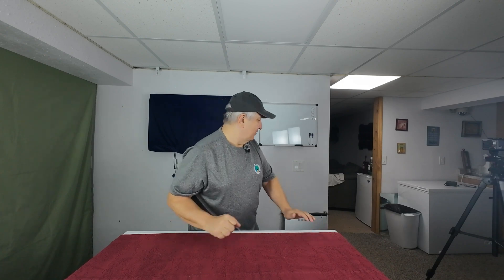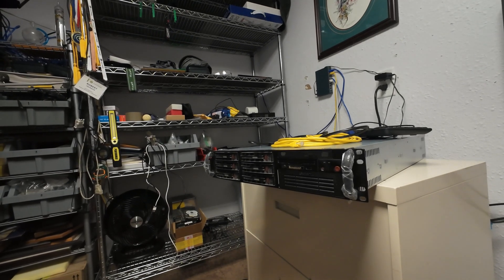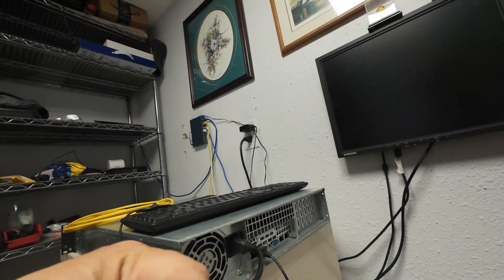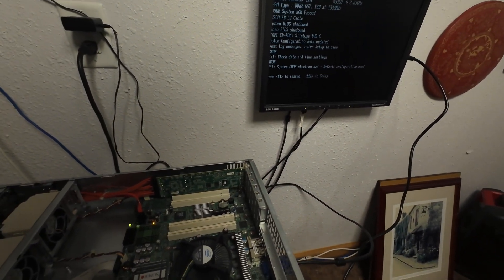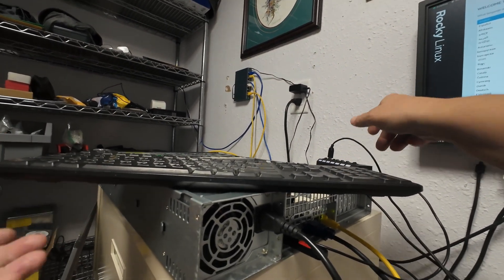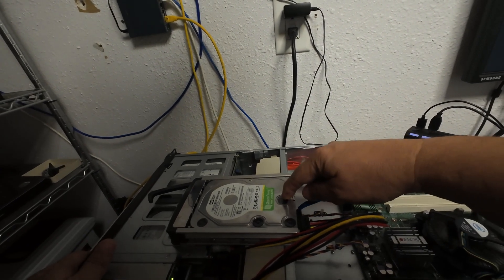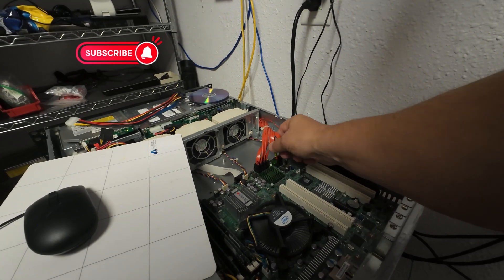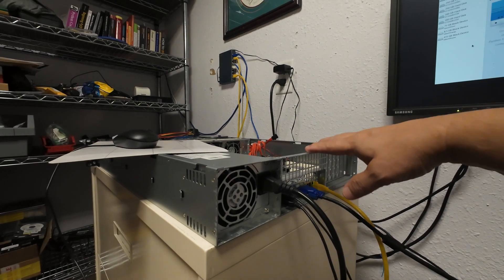It Hasn't Run in 13 Years — But It Has the Storage I Need! 🔧💾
In this DIY, I crack open a 16-year-old server that’s been sitting dormant for over a decade. Why? Because inside this forgotten beast are hard drives I desperately need! Whether you're a tech tinkerer, hardware enthusiast, or just someone who loves reviving old tech, you’re in for a treat.

This video is perfect for DIY tech lovers, budget-conscious builders, and fans of retro computing or server restoration. If you're into salvaging old hardware, reusing parts to save money, or just love watching someone bring dead tech back to life, this is your kind of content.

🔩 Follow along as I test the hardware, pull the drives, and see if this dusty server still has life left in it.
🔍 Great for anyone curious about repurposing old servers, finding free storage, or learning how to build with used parts.

00:00 Introduction
01:12 Overview
04:13 Try to Start The Server
06:32 Getting Errors
09:14 Quick Install?
10:37 Getting it Installed Finally
12:58 Recap Of Work Done
16:06 Looking Inside Recap
17:11 Outro

Music was created by Technologybob @suno.com